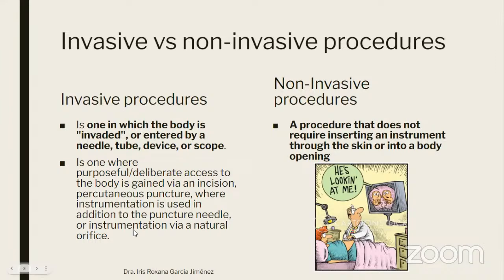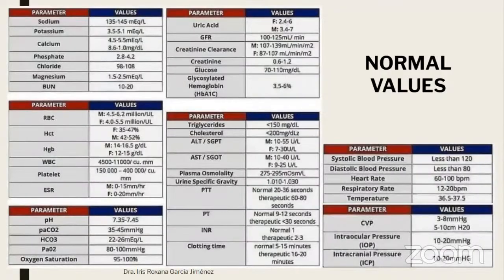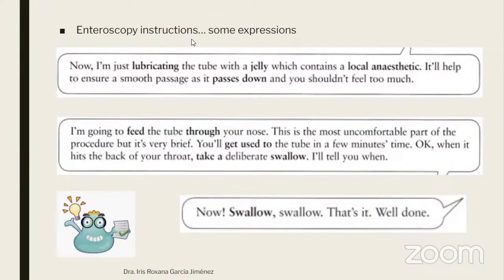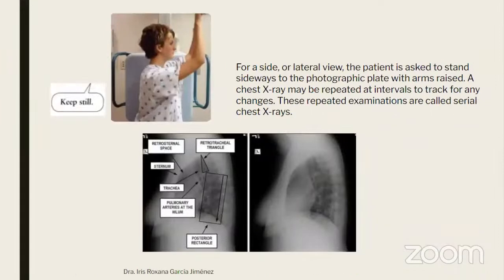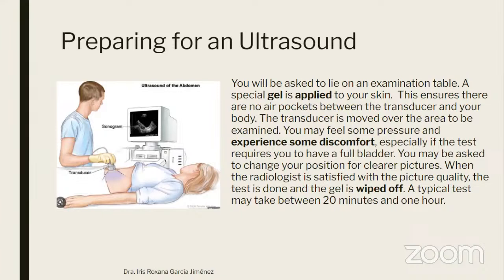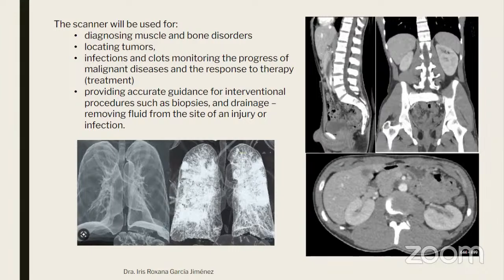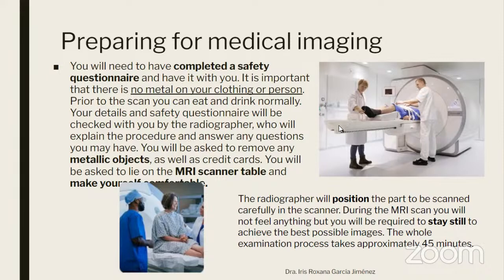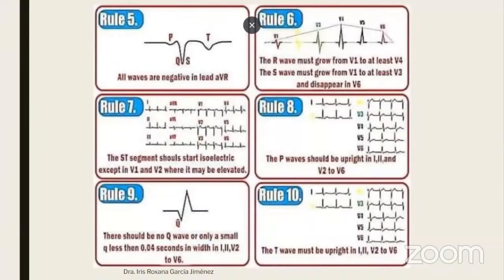3/16 MEDICINANIV8 2606-2009